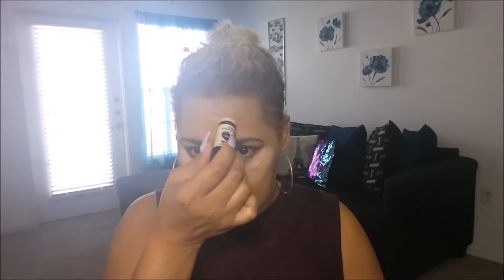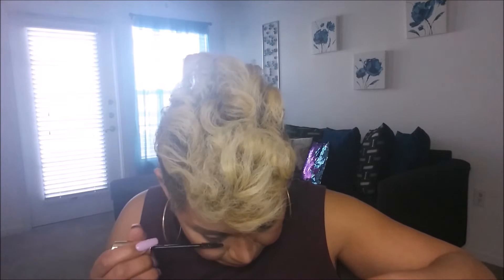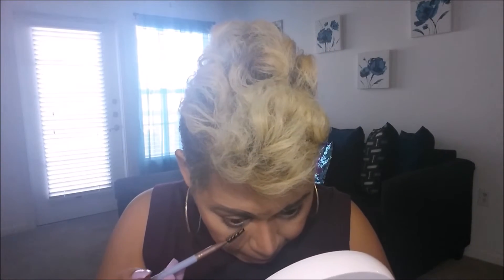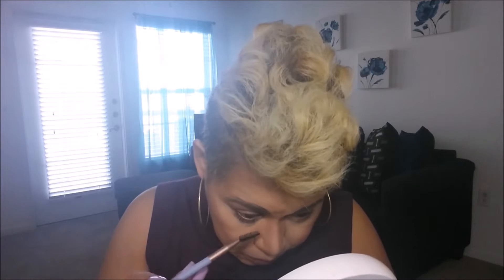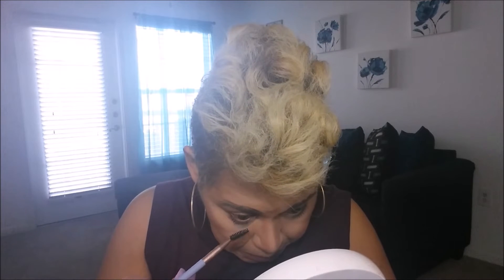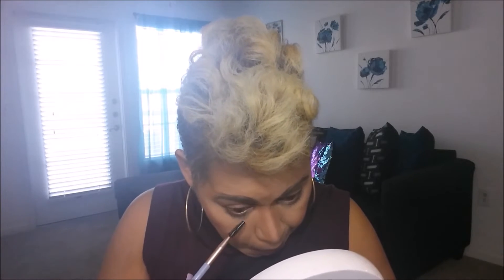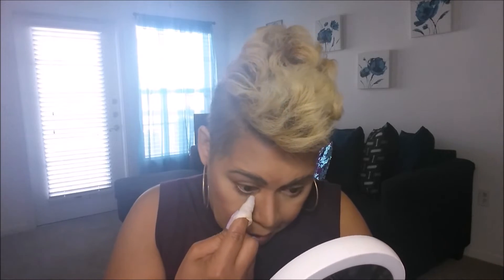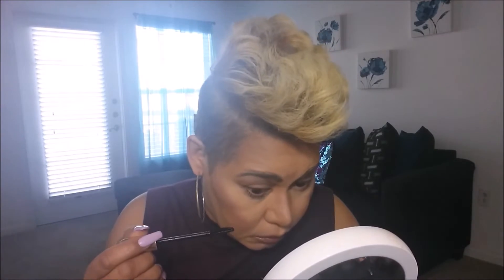Customizing Foundation Color With Powder makeup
Quick tutorial on how I customized my powder foundation to fit my skin complexion. Hacks on how to look dewy or glow with powder, how to apply lashes with hairspray and more,